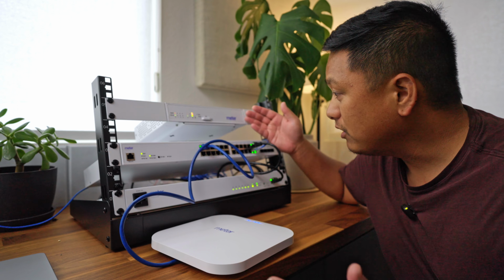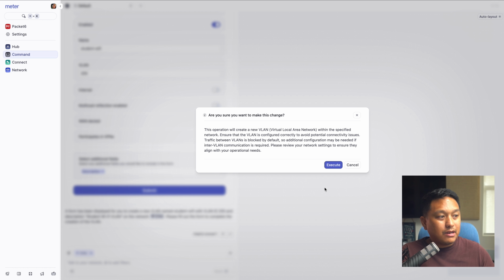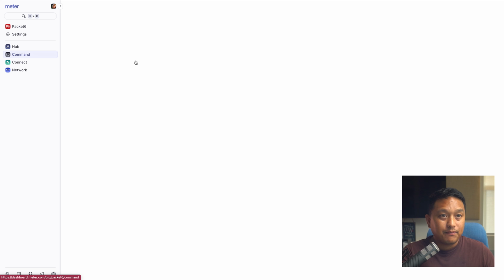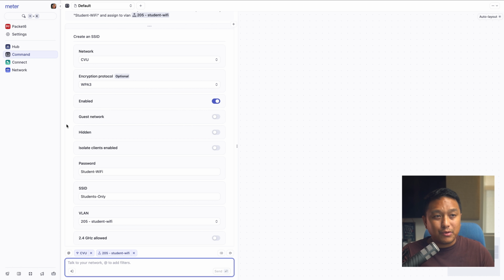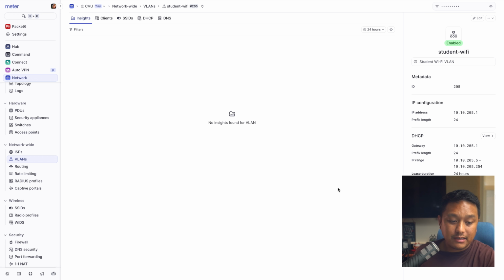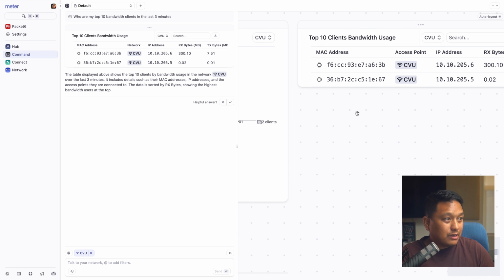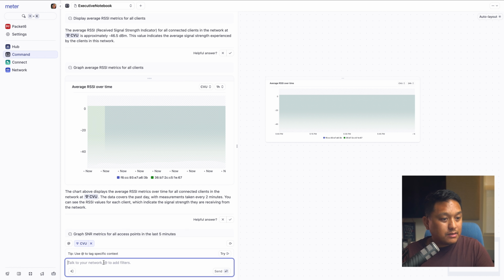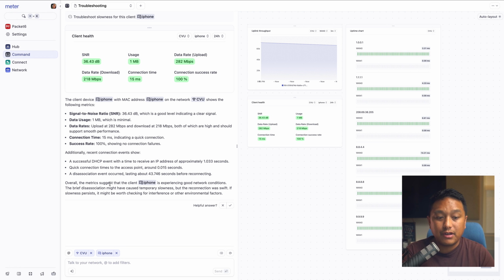Command Your Network with Meter Command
Meter is taking your network to the future with Meter Command. It's a real implementation of AI. Capable of performing network tasks just from a prompt. It allows network operators to build dashboards without any knowledge of coding or additional infrastructure.

It's how network operators should control their network so they can continue working on more important projects.

In this video, I go over Meter Command and my use of it for the first time.

Would you find this feature useful in your network today?